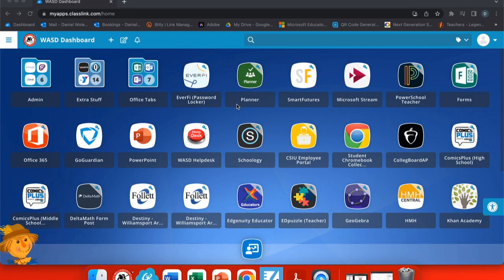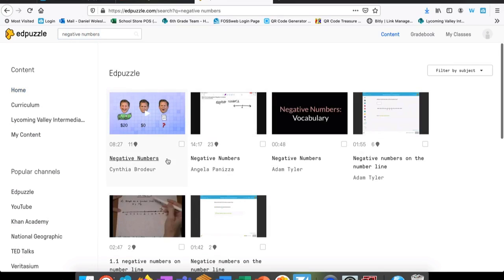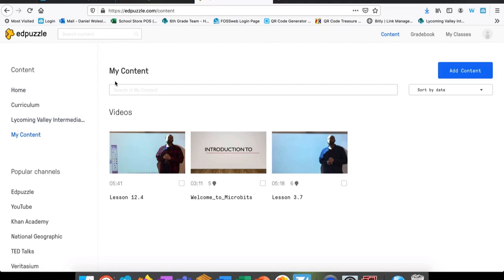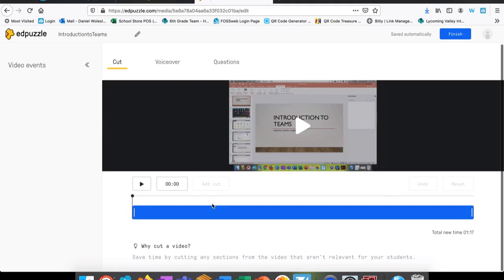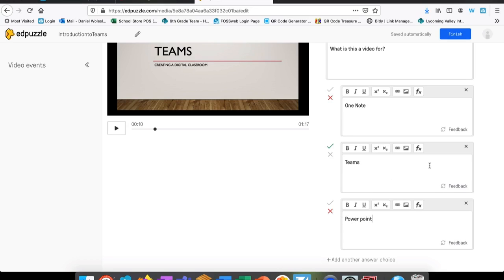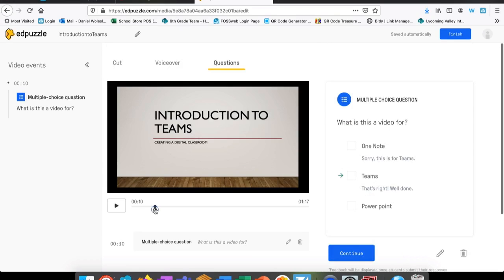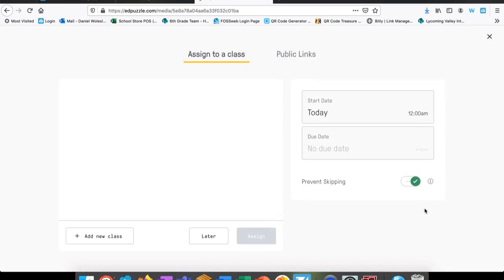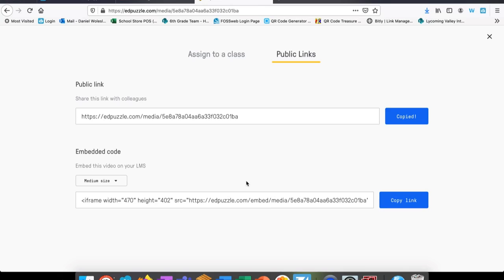Introduction to Edpuzzle for Teachers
An introduction to EdPuzzle for teachers.